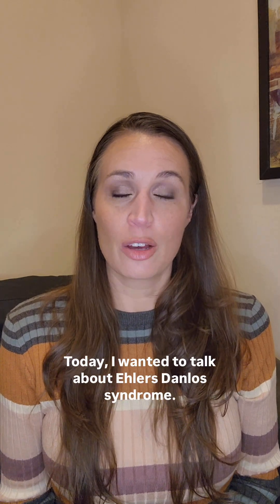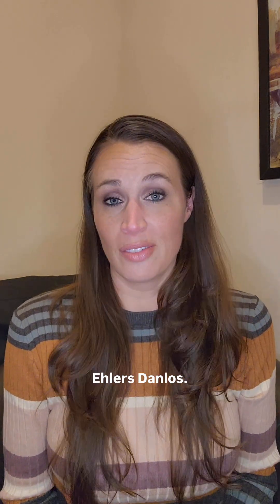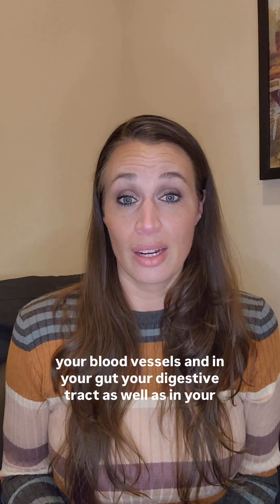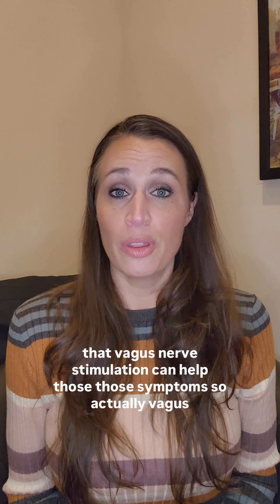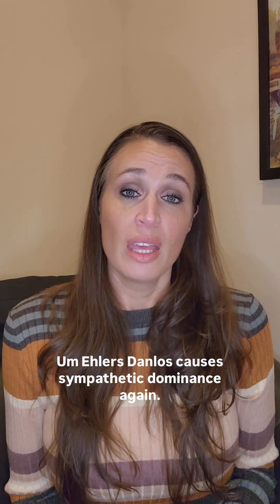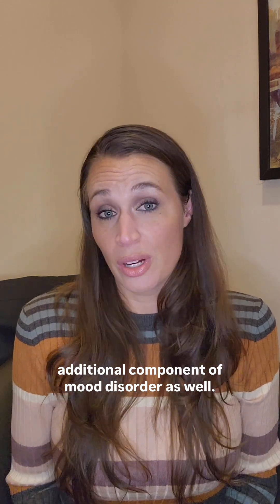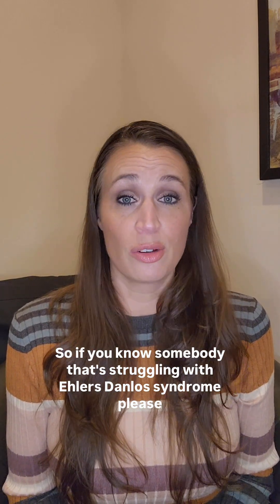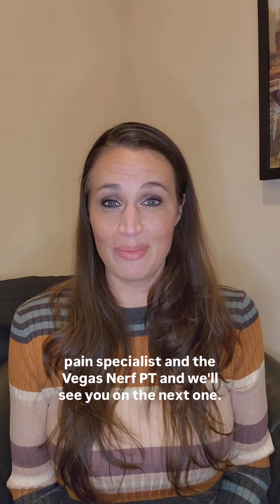The Vagus Nerve Trick That Helps EDS Symptoms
Living with Ehlers-Danlos syndrome? There's hope! 💙 Discover how vagus nerve stimulation is being researched as a breakthrough treatment for EDS symptoms including POTS, chronic pain, gut issues, and autonomic dysfunction. This simple, non-invasive approach is already helping people manage sympathetic dominance, anxiety, and the daily challenges of hypermobility disorders.

In this video, I break down the science behind why vagus nerve stimulation works for EDS and share exciting news about ongoing research recruiting participants right now! Whether you're dealing with joint hypermobility, digestive problems, or the emotional toll of chronic illness, understanding your vagus nerve could be the missing piece in your healing journey. You deserve relief, and you're not alone in this! ✨

🔑 KEY TAKEAWAYS:
💚 Active research studies are recruiting for VNS and EDS treatment
💚 Vagus nerve stimulation helps POTS, chronic pain & gut issues
💚 Addresses sympathetic dominance common in EDS
💚 Can improve anxiety and depression linked to chronic illness
💚 Non-invasive adjunct treatment option available now

What topics would you like me to cover next? Your voice matters in this community!

🛍️ RECOMMENDED PRODUCTS & RESOURCES
Ready to start your vagus nerve stimulation journey? Here are the products I use and recommend:

Ear Clips
TENS 7000 Unit
Replacement Electrodes
Conduction Gel

🎁 BEST VALUE: Complete Vagus Nerve Stimulation Kit
Get everything you need in one package, pre-programmed and ready to use
BONUS: When you purchase the complete kit directly through me, you'll receive my full vagus nerve stimulation course absolutely FREE (a $99.95 value)! Skip the setup confusion and start seeing results right away with professionally programmed settings.

Chapters:
0:00 - Vagus Nerve Stimulation for Ehlers-Danlos
0:09 - Active Research Studies Recruiting Now
0:25 - How VNS Addresses EDS Root Causes
0:39 - EDS Symptoms: Increased Tissue Elasticity
0:59 - POTS, Gut Issues & Chronic Pain Connection
1:21 - VNS as Adjunct Treatment for EDS
1:34 - Sympathetic Dominance in EDS Explained
1:51 - Anxiety & Depression in Chronic Illness
2:14 - Share This Hope With Your EDS Community